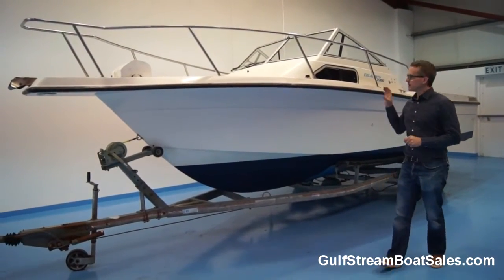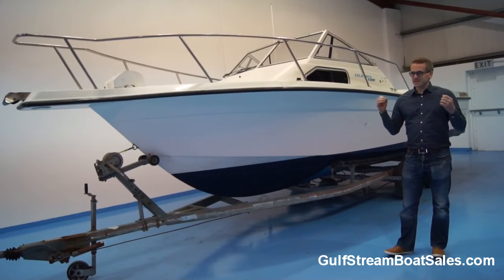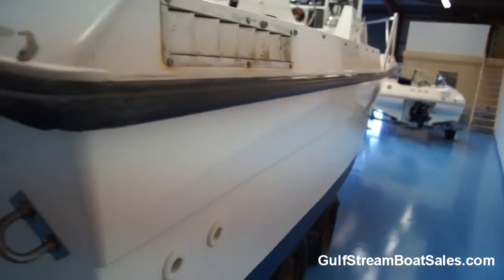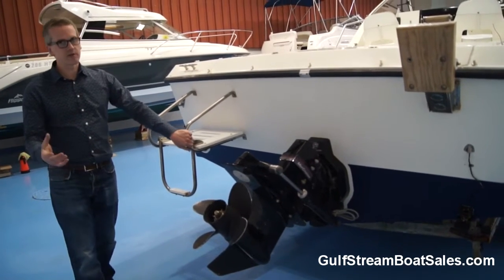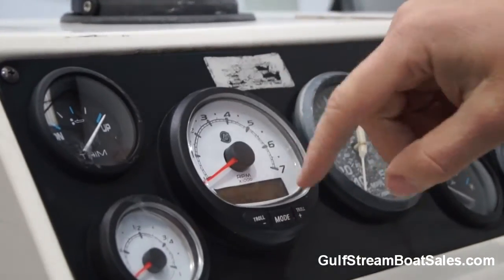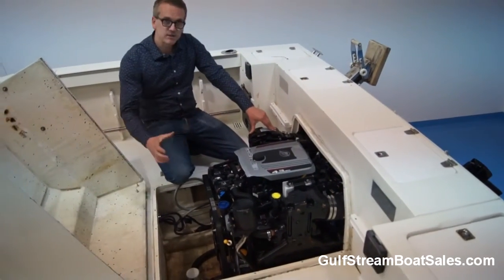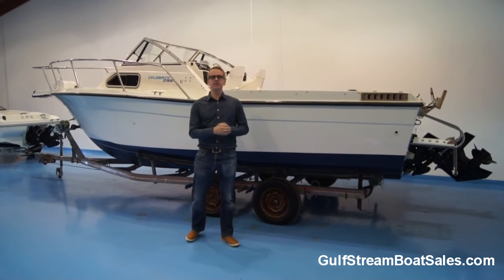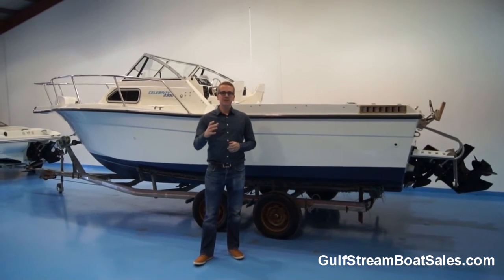Celebrity 2300 Fish Hawk for sale